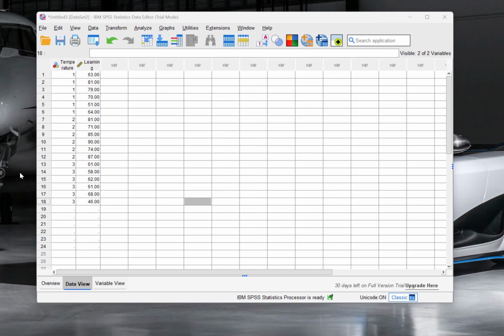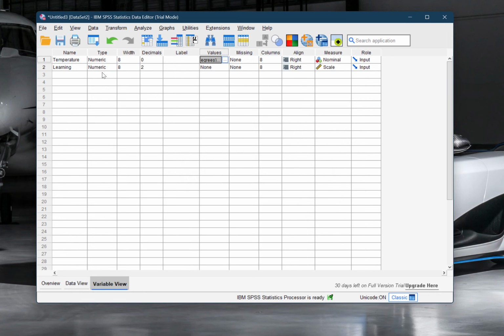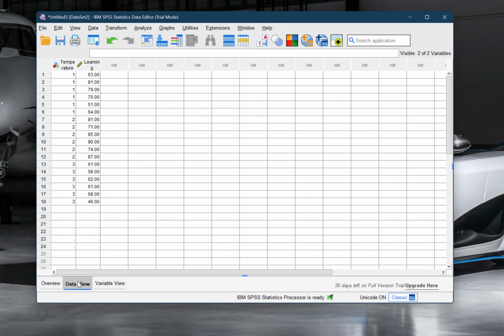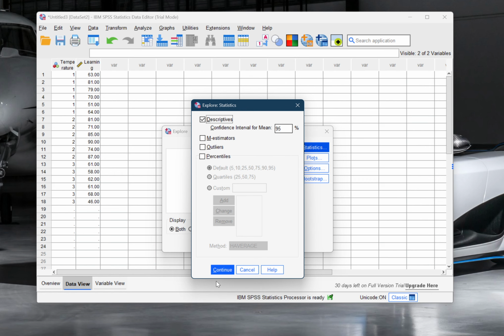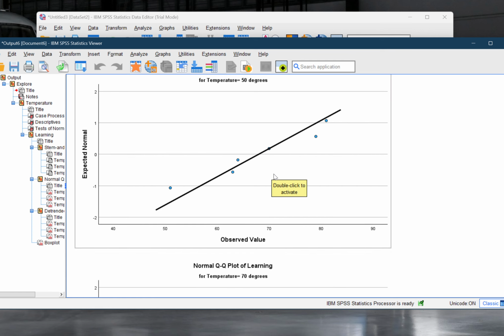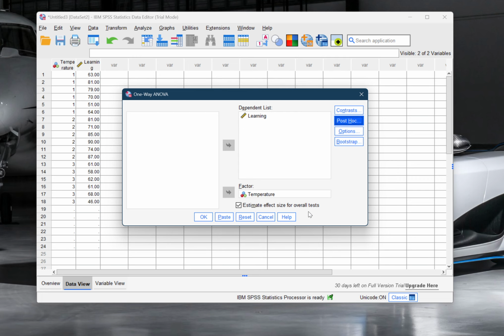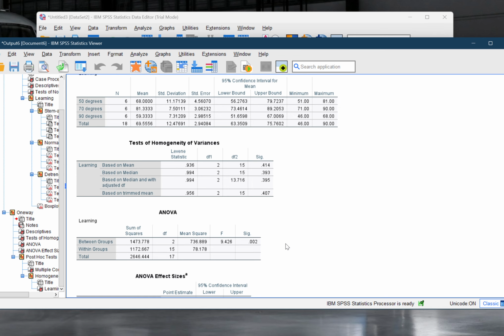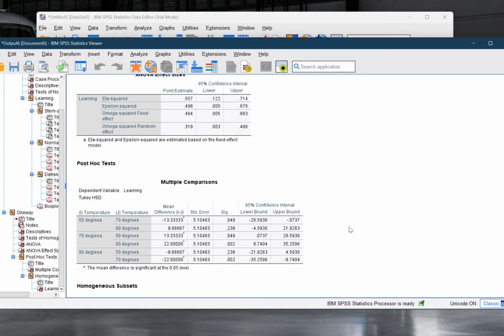One Way ANOVA